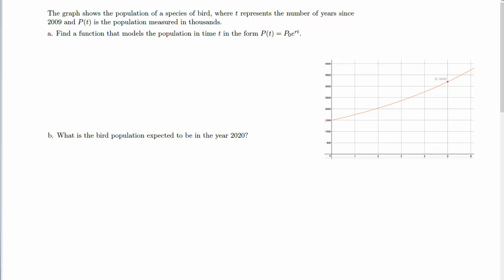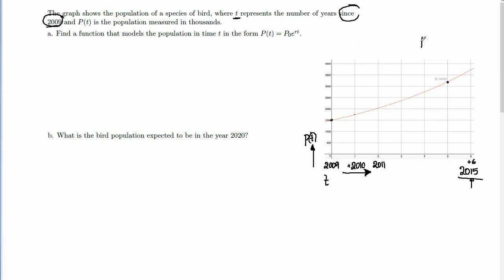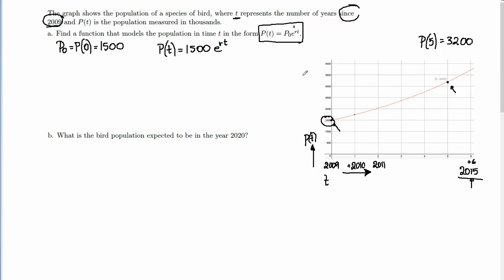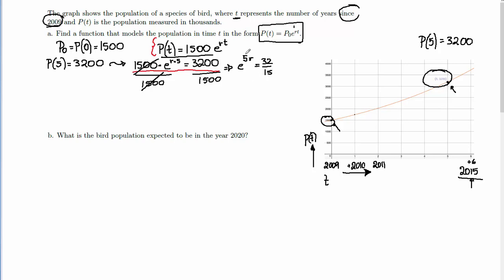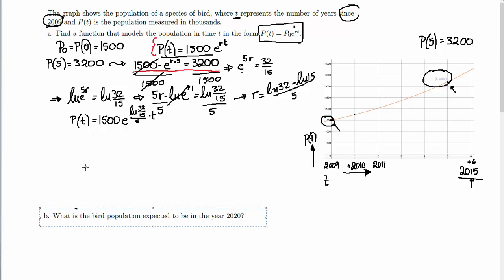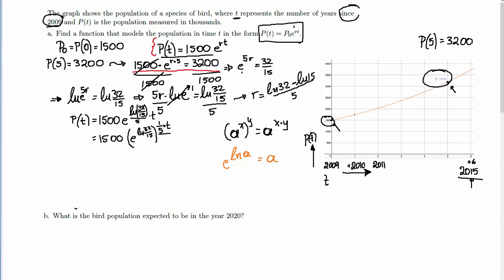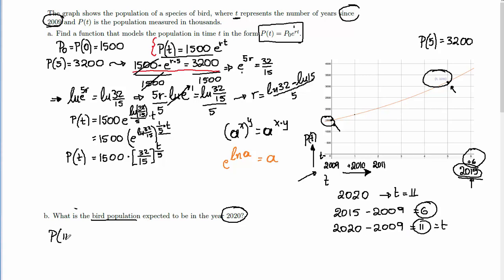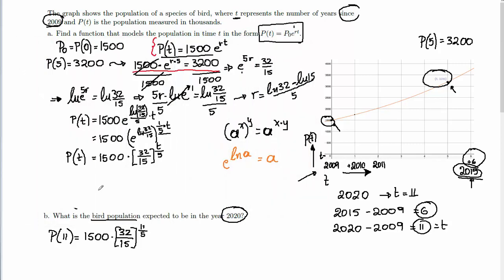population growth comsi